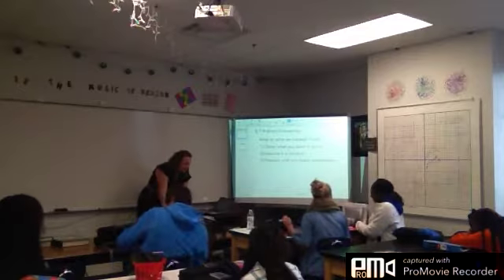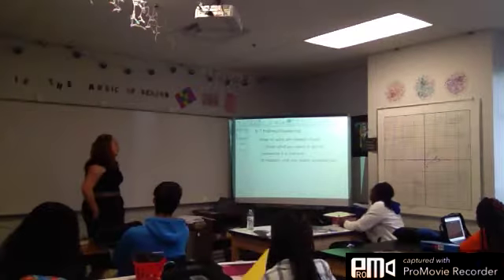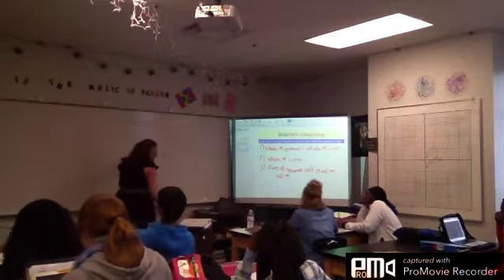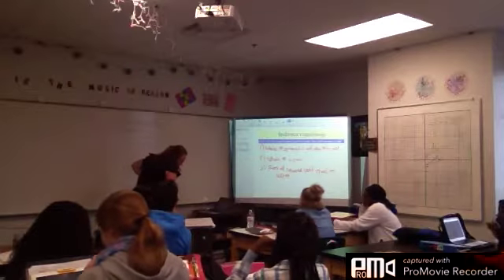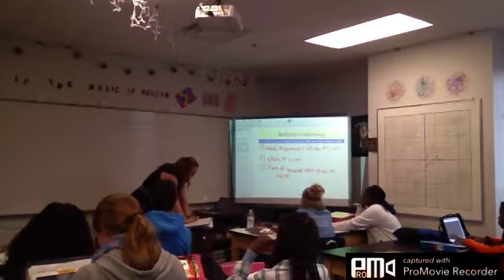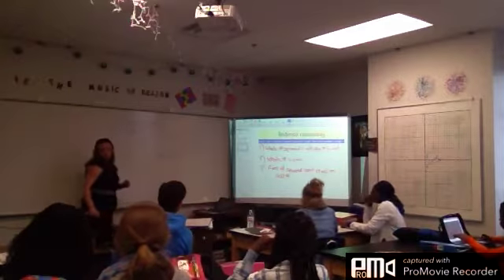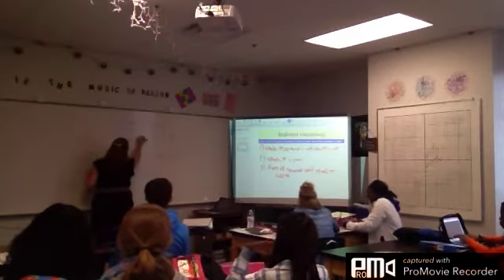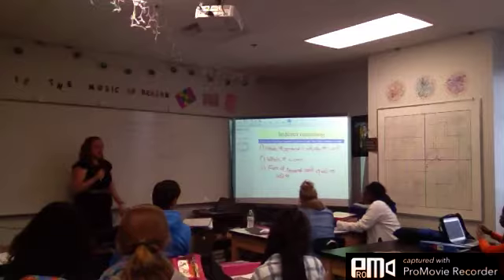6 7 Geometry